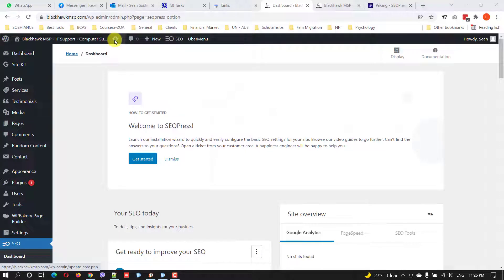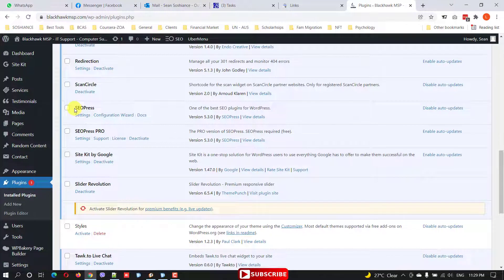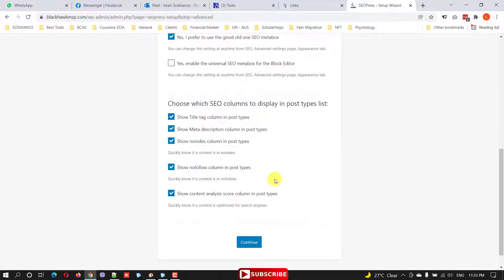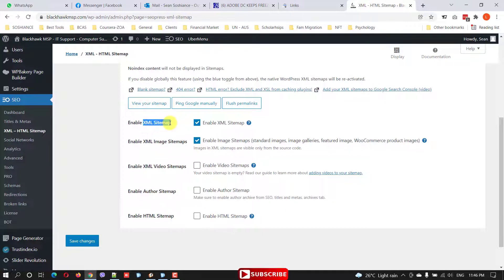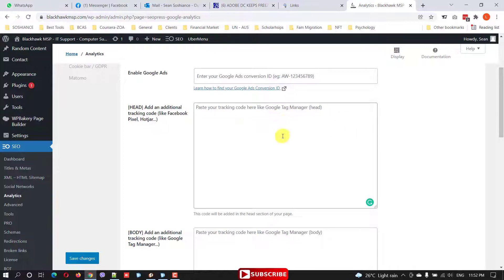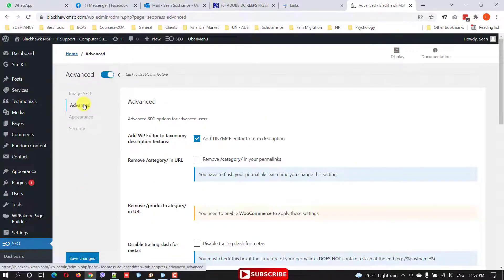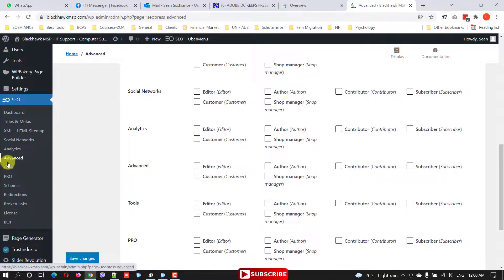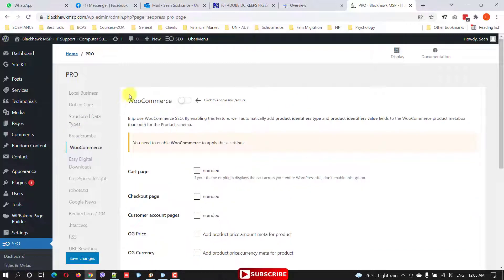SEOPress tutorial, best WordPress SEO Plugin | Step by step setup [2022]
Hi pals,
Here I have explained that how to properly setup the SEOPress Pro plugin. All the features for SEOPress pro and SEOPress Free have been covered.

Timestamps
00:00 - Intro
01:27 - What is SEOPress Plugin?
03:13 - SEOPress setup
07:28 - SEOPress XML Sitemap and HTML Sitemap
09:12 - SEOPress Analytics
13:33 - SEOPress Google Site Verification
16:33 - Structured Data Types (Schema)